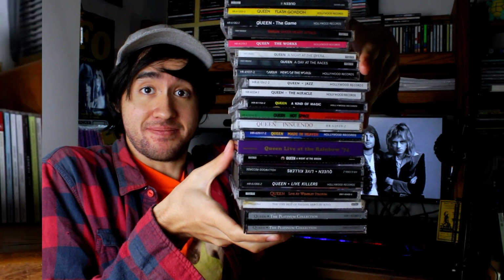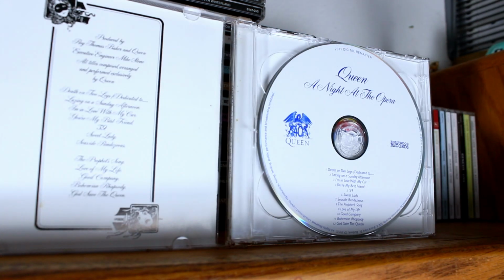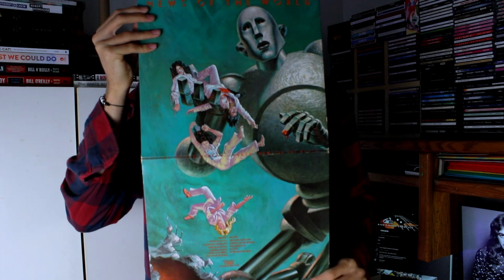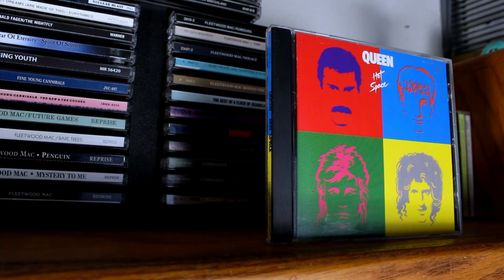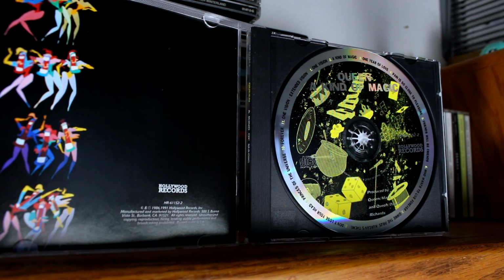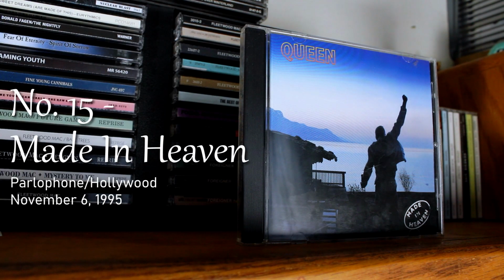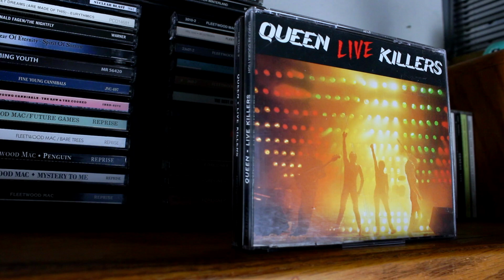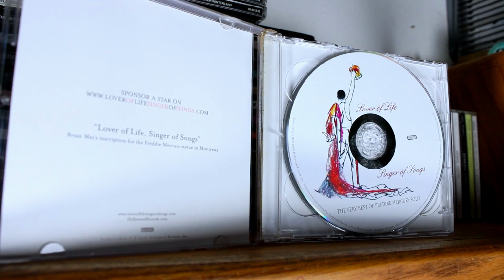My ENTIRE Queen Collection (2024) Vinyl Records & CDs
In this video, I showcase my entire Queen collection as of this day. It's also a day to celebrate the 50th anniversary of Queen's sophmore release. There are 7 records and many CDs to go through.